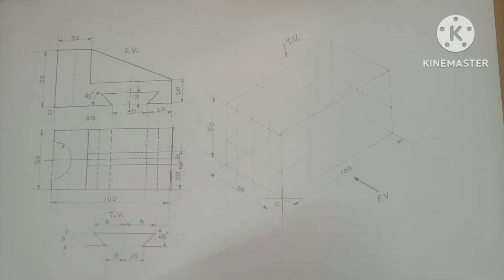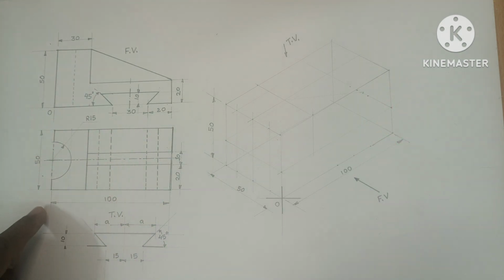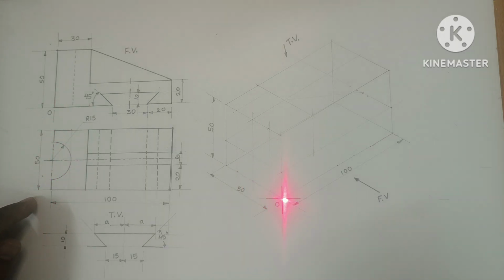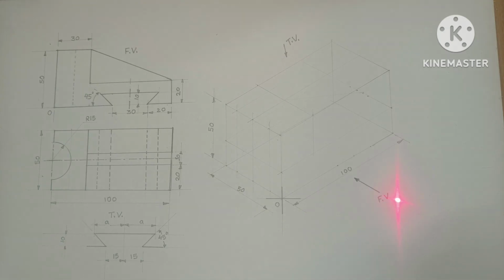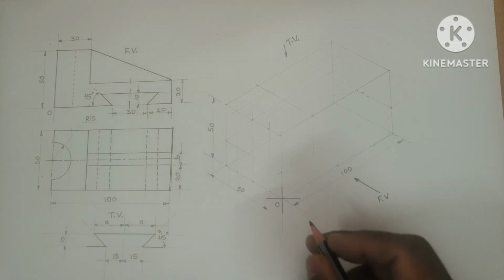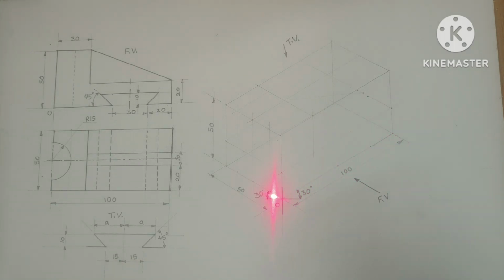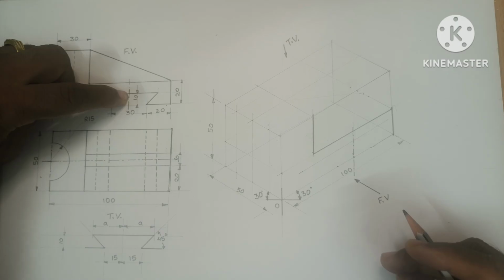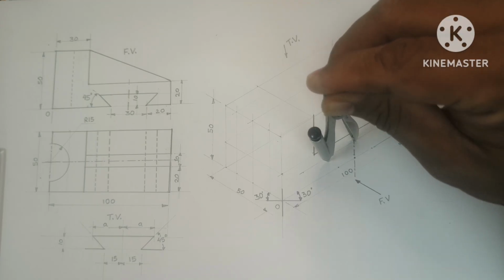Isometric View Problem No 9 English Language for first year engineering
Isometric View Problem No 9 English Language for first year engineering students, engineering graphics, engineering drawing